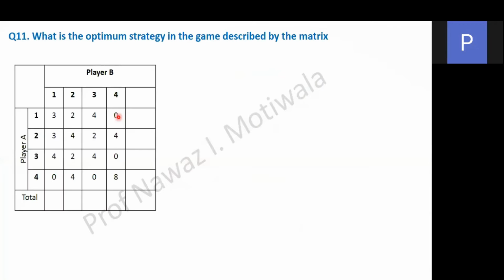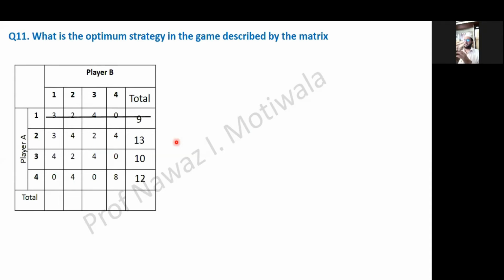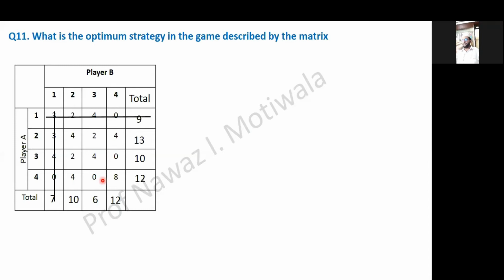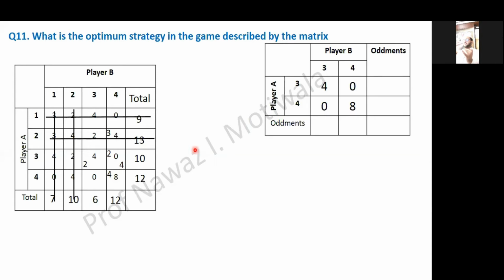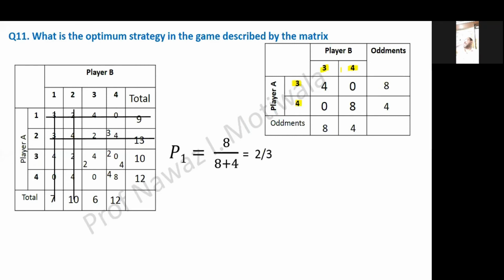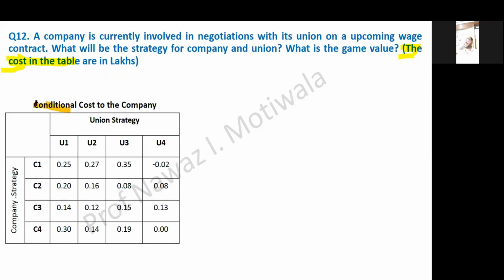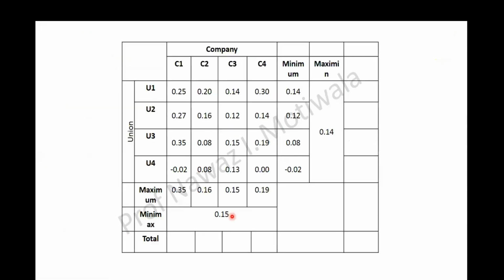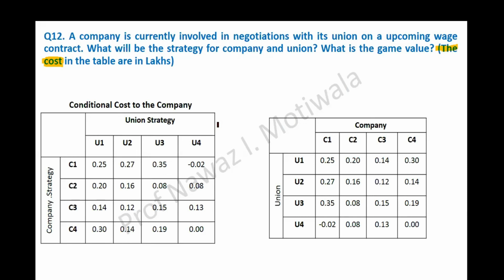Operation Research - Game Theory - Part 6 - Lecture 16 conducted at KTC - Panvel